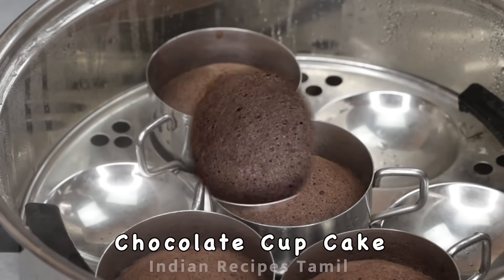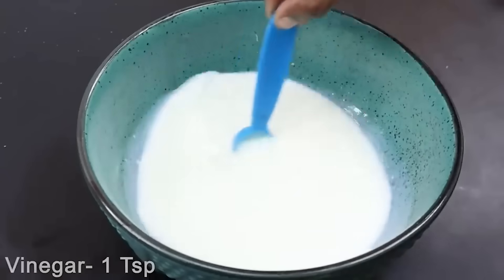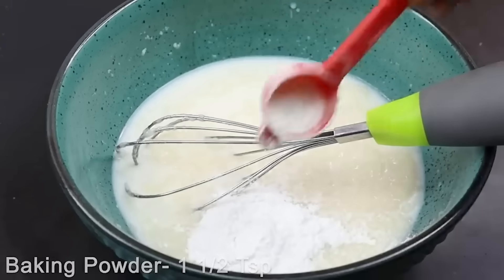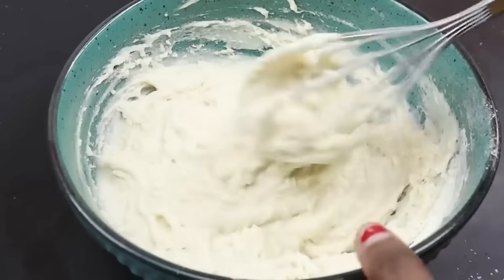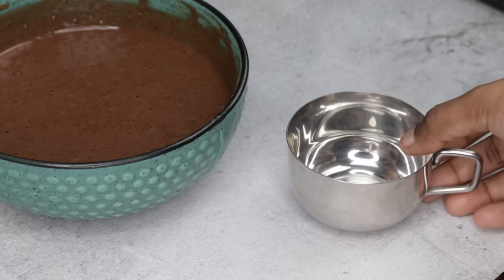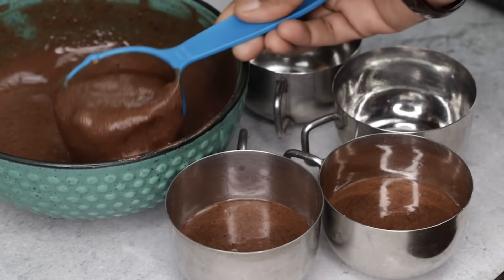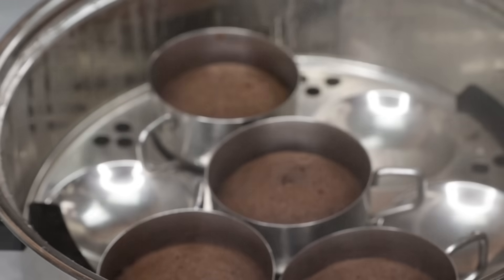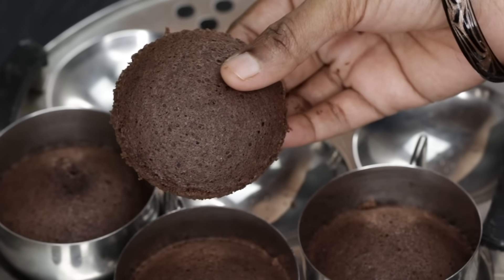பஞ்சு மாதிரி Cup கேக் | Chocolate Cup Cake Recipe in Tamil | Sponge Cake Recipe in Tamil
Hi Friends..

Ingredients:-

Vinegar-1 tsp
Sugar powder- 1/2 cup
Ghee-1/4 cup
Vanilla essence